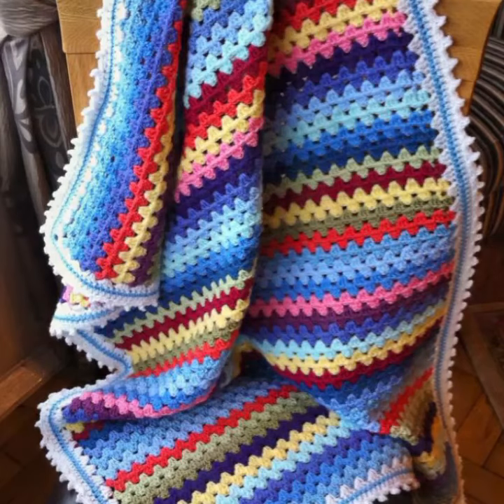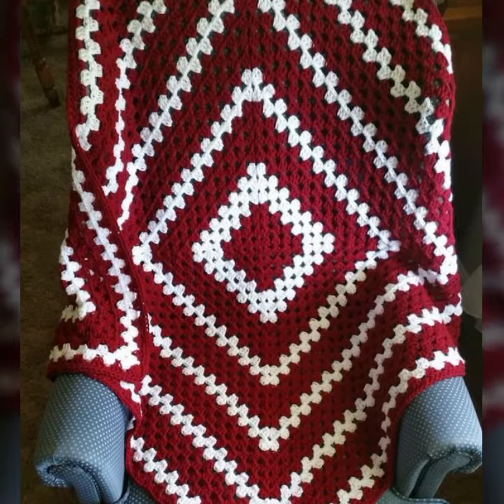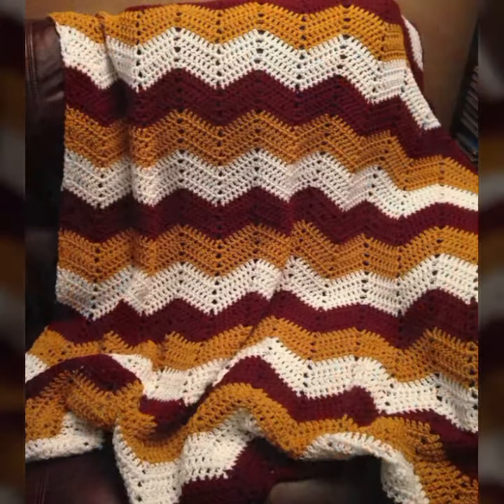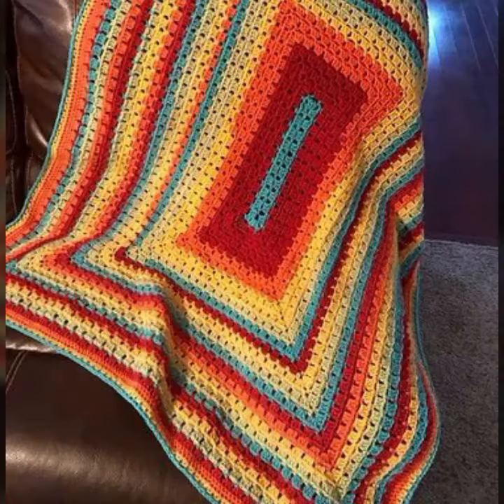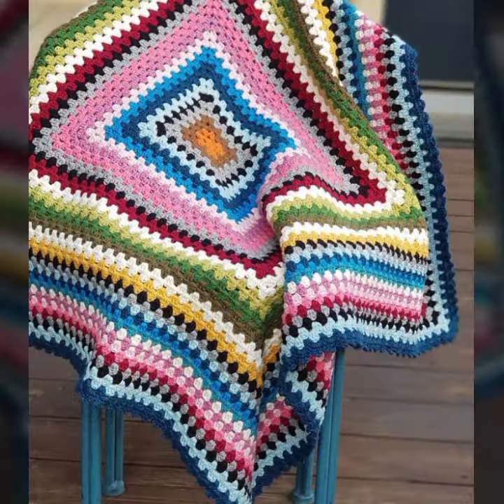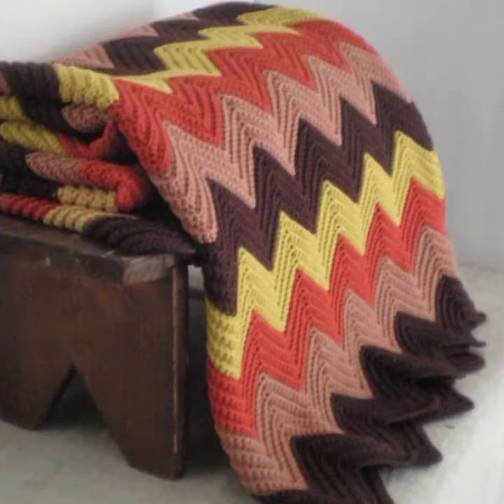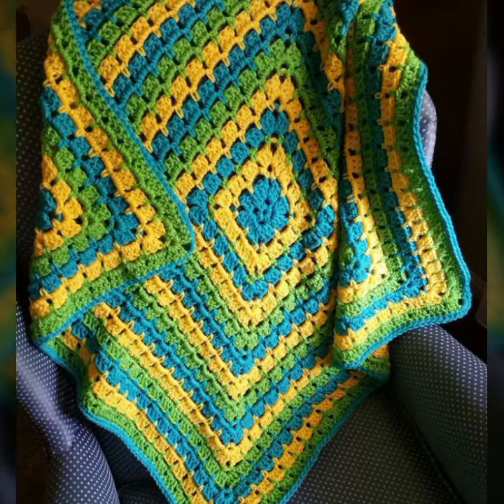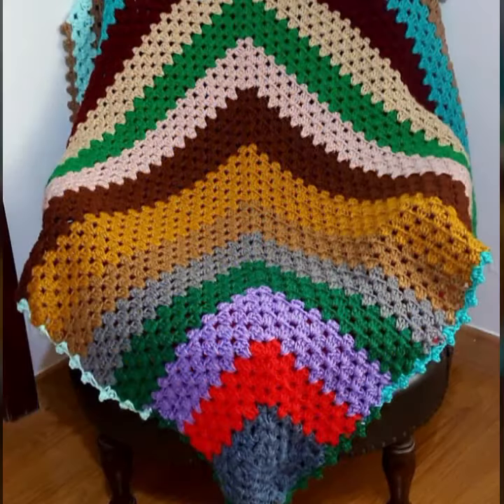GORGEOUS COLLECTION FOR BABIES OF CROCHET BLANKET PATTERNS